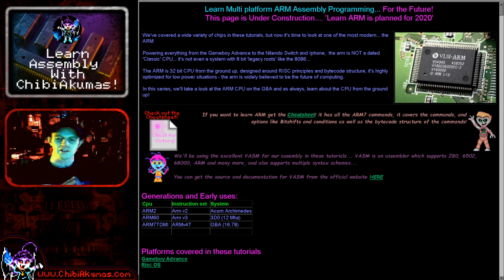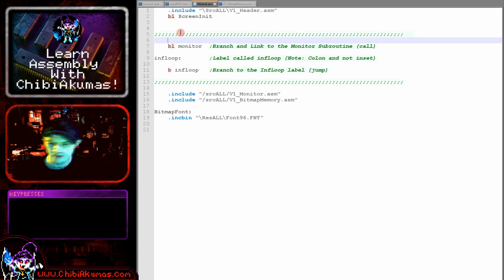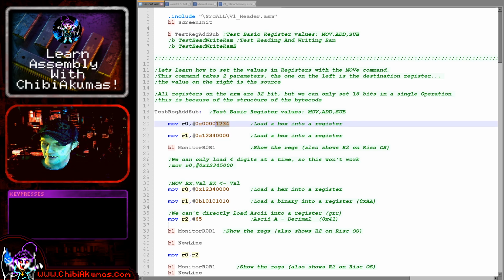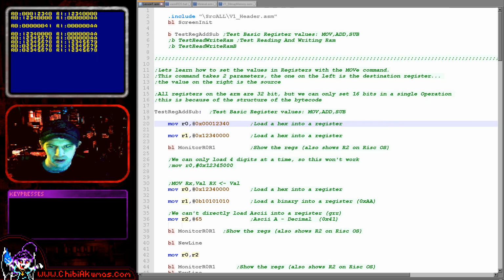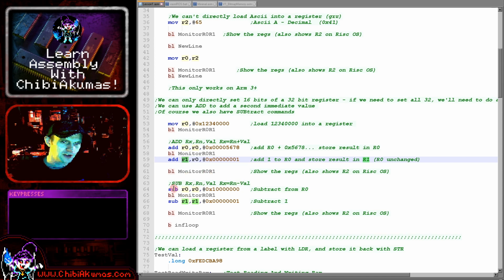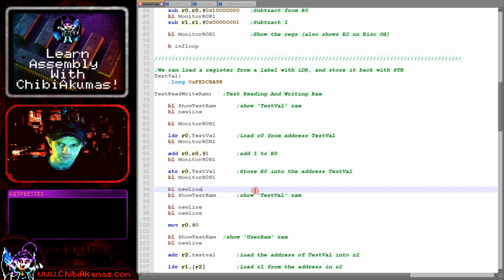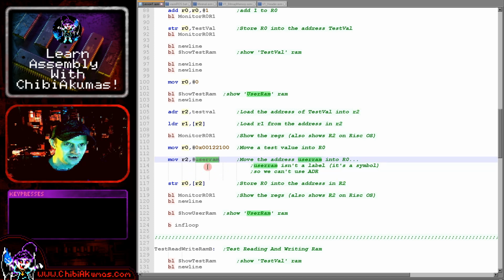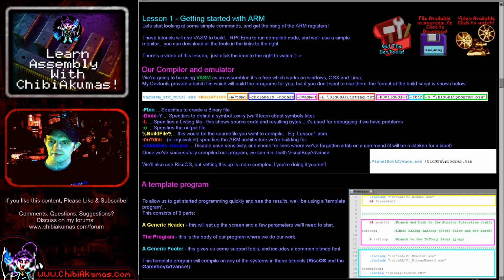Learn ARM Assembly Programming - Lesson1 : For absolute beginners!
This is the first in a series of tutorials which will teach you how to write your own games and programs in ARM assembly from absolute basics - using only free software!

This tutorial assumes you have no previous experience of programming at all, and teaches assembly using RiscOS and the Gameboy Advance

All the episodes have a matching text lesson on my website, and you can get the development tools and scripts, and source code as well...